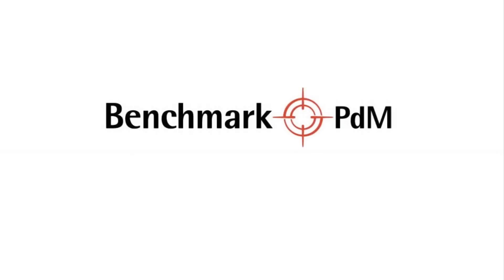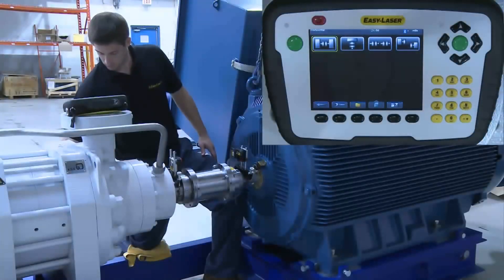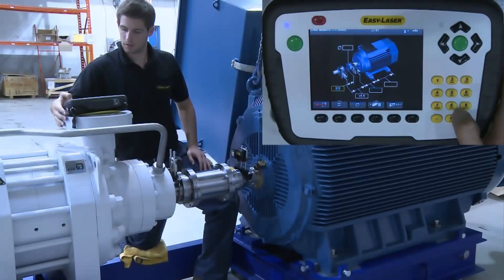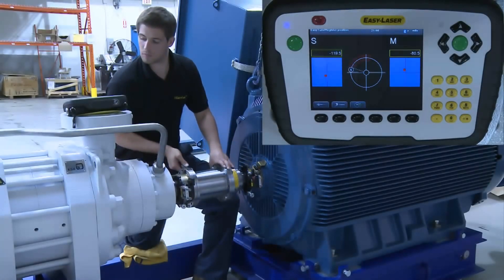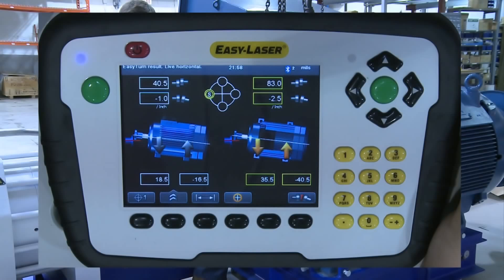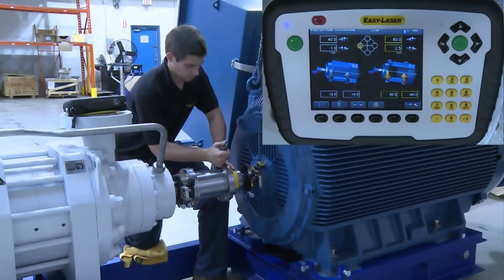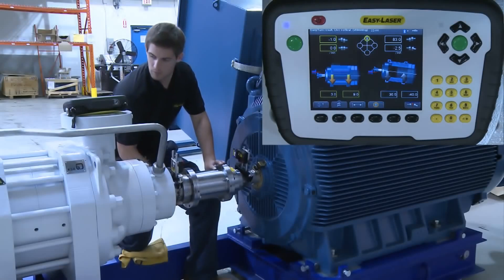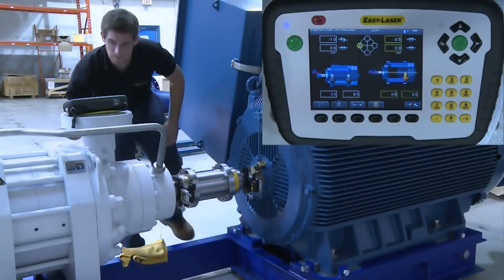Easy Laser® E710 Alinhador de Eixos by Benchmark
Conheça o passo a passo de como realizar um alinhamento de Máquinas rotativas.